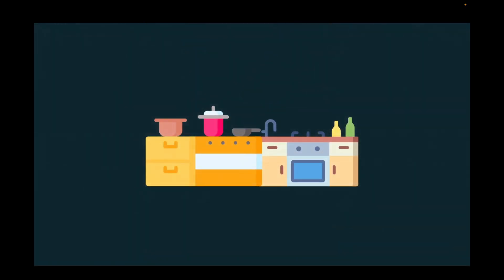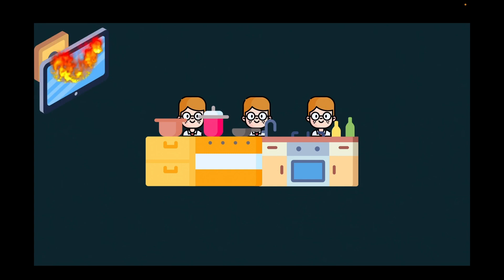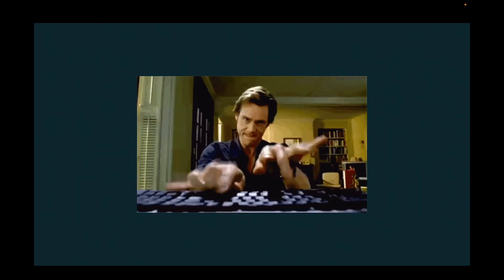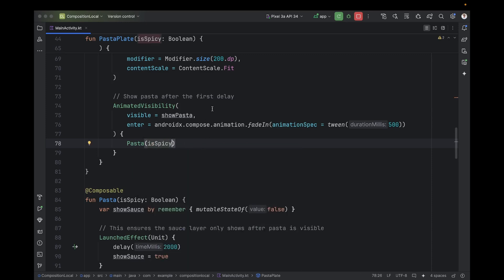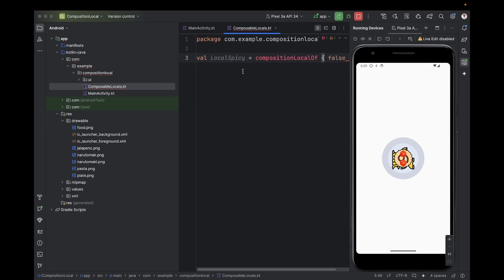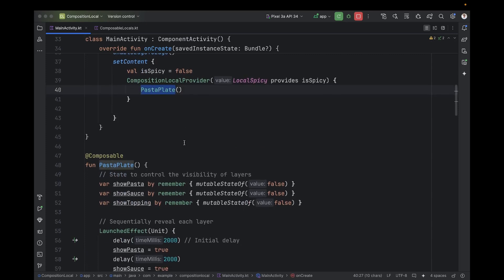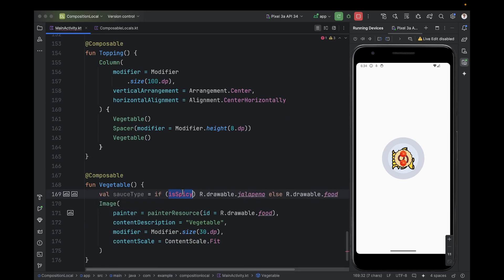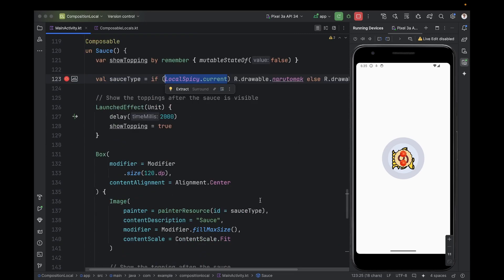Jetpack Compose | Composition local provider (English)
Let's know how to use CompositionLocalProvider in our jetpack compose project